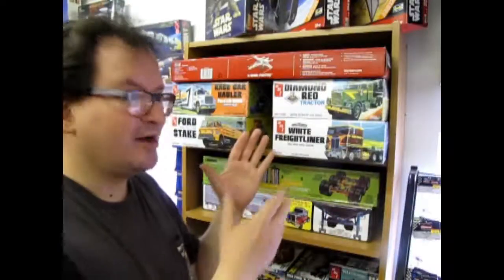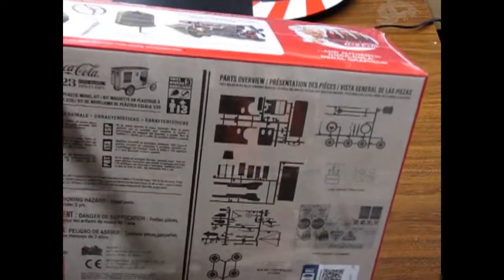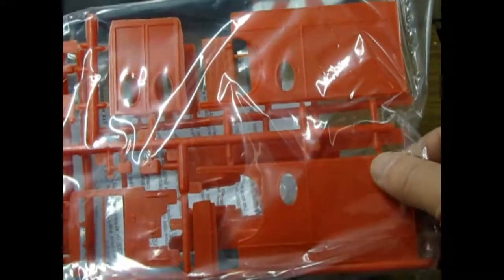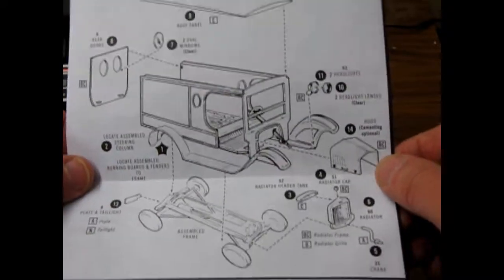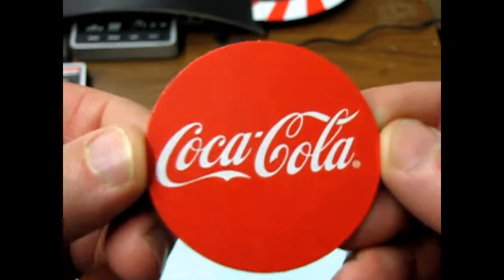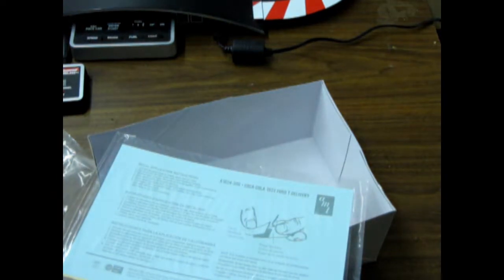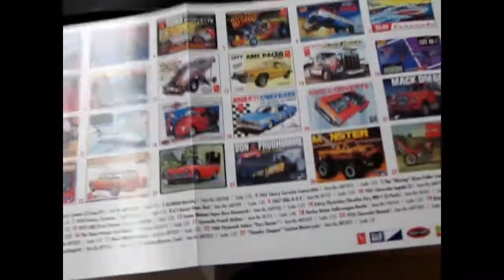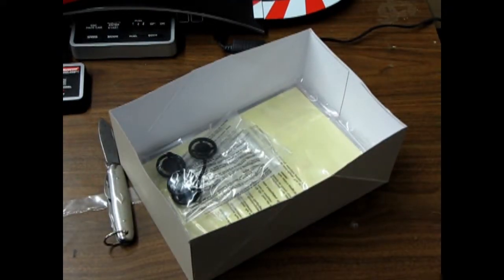Unboxing The 1923 Ford Model T Coca-Cola Delivery Van Model Kit by AMT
Are you looking for the 1923 Ford Model T Coca-Cola Delivery Van Model Kit By AMT and want to know what the instruction sheet, plastic parts and decal sheet looks like before you buy the model?

Let us do the work for you as we unbox the AMT 1923 Ford Model T Coca-Cola Delivery Van Model Kit.

Thank you very much for watching "Unboxing The 1923 Ford Model T Coca-Cola Delivery Van Model Kit By AMT". It means a lot to us!